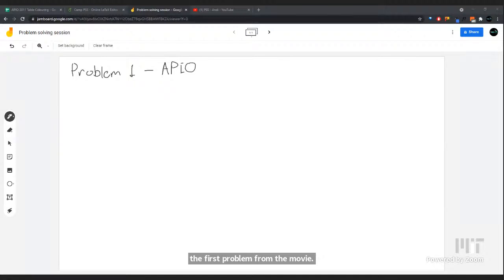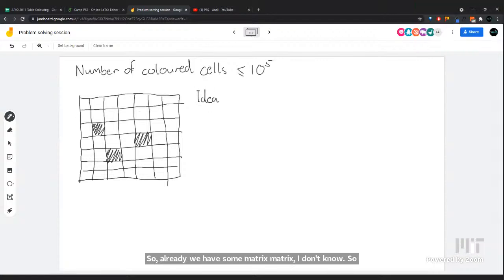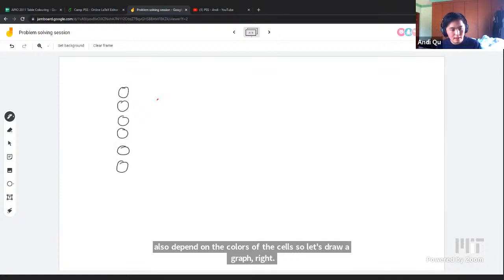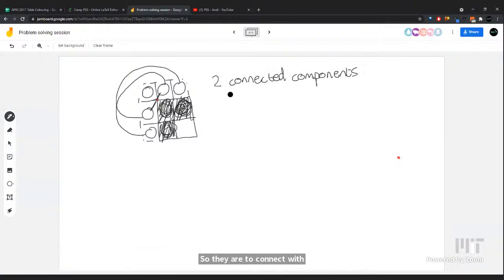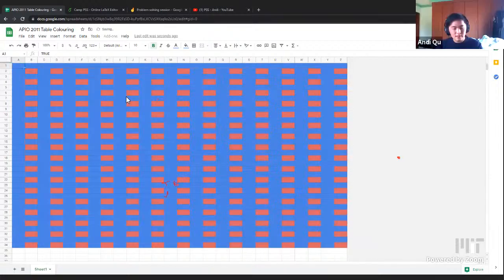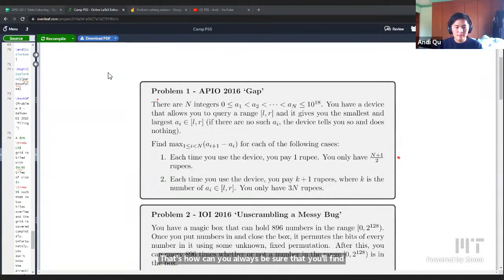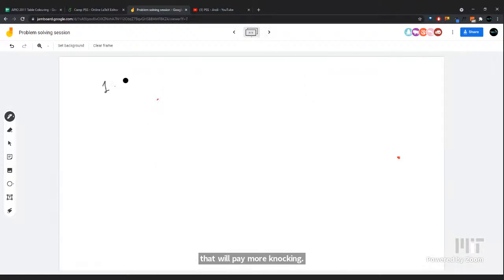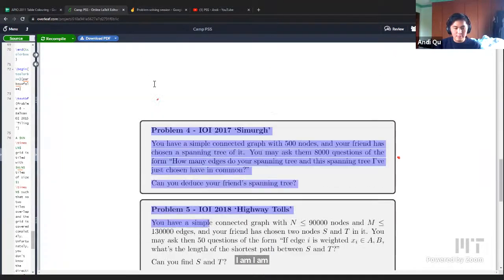Andi Qu- PSS on Informatics problems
Problem Solving session with Andi on problems from informatics contest to share different ways of looking at Olympiad combinatorics problems.

Andi is a multiple IMO and IOI medalist.